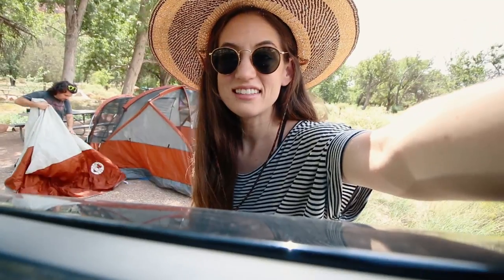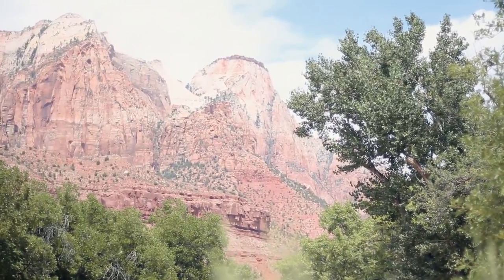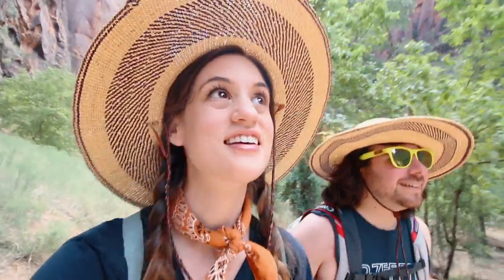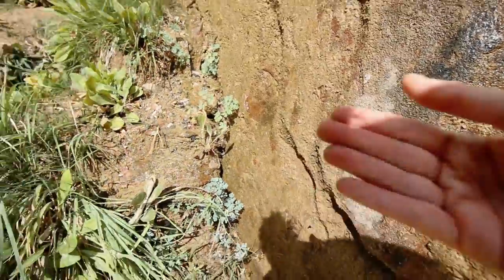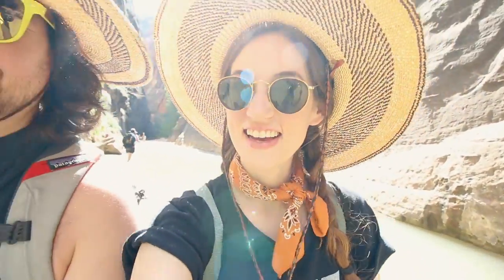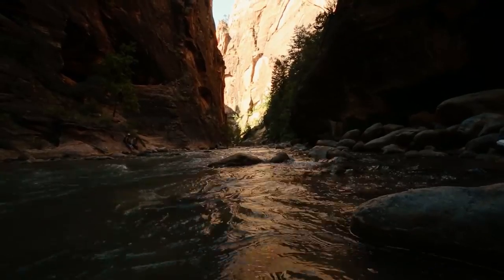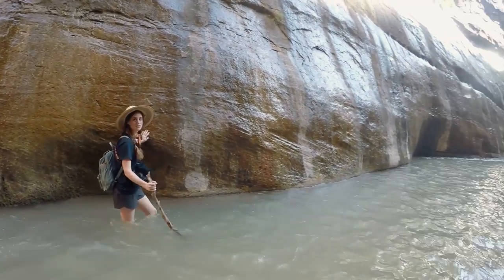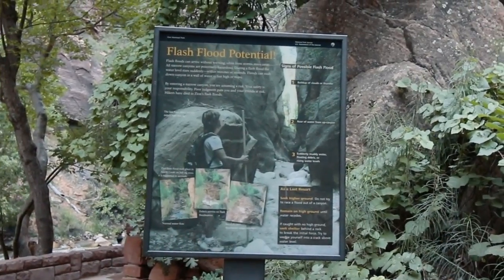Zion National Park VLOG: Setting up camp & hiking The Narrows!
There's so much devastation happening in our world right now, it feels weird to post a video without acknowledging it. If you're able to, please consider donating to the victims affected by these recent natural disasters. Charity Navigator is a great resource to help find a reputable charity to donate to. Stay safe, friends!

Nick, Chris, and I started our Labor Day weekend trip in beautiful Zion National Park. We wasted no time once camp was set up and decided to hike in the Narrows for a few hours. The full Narrows hike is around 16 miles, we clearly didn't make it that far ;). Even so, it was a refreshing time and the perfect kick off of our mini road trip!

My hat is a Bolga straw hat from the LB Flea Market

Alli Cherry
90720

Thank you for your support, lovely patrons!
Jessica Stephenson, Wonok Han, Peggie Brown, Jessica Hernandez, Patricia S, Barbara Miller, Rebecca McHenry, Shelbizlee, Vera Biegner, Ava Lindstrom, Justina Kenyon, Stephanie Riedel, Marina, Briar Bones, Fatima Vargas, Maxine Davies, Sienna L, Mary Mench, Aleesha Francis, Emily Hoven, Elizabeth Miller, Brittany Henthorn, Hannah Ford, Alison Ferguson, Mia Stokholm, Chitra Viswanathan, Ruby Lopez, Pat Tate, Rebecca Maria, Lucy Zamora, Jenn Rogers, Jessica Mickelson, Camila Nels, Elmira, Caroline Slavin, Toulotte Gaelle, Rowena McIntosh, Alice Green, Cchua, Lauren Magda, and Verena Erin.

⇨ A D D I T I O N A L   I N F O  &  C O U P O N S

Hi, I’m Alli!

I’ve been making videos on this channel since June 2014, but I’ve been watching youtube videos for much longer ;). I'm happy to report that it did! Making Youtube videos is now my favorite hobby and I’m excited to see where it can take me in the future.

On this channel, I share my journey toward a capsule wardrobe, travel videos, home decor projects, healthy recipes, natural beauty recommendations, and more! My husband (Nick) and I are also documenting the renovation of our 1974 dodge travco motorhome: lovingly referred to as the Cherry Travco!